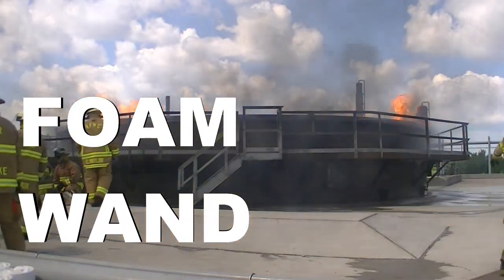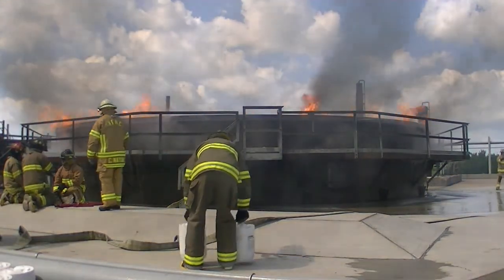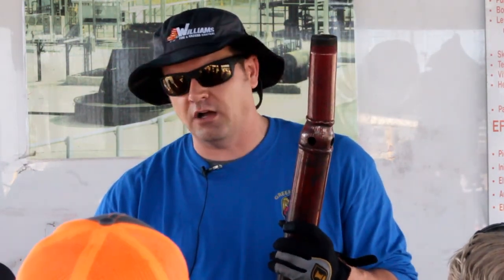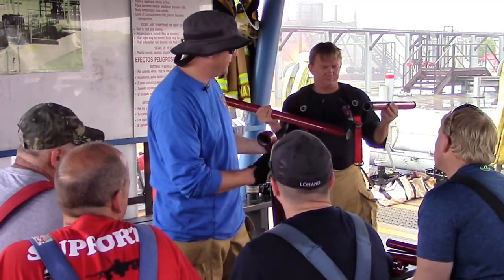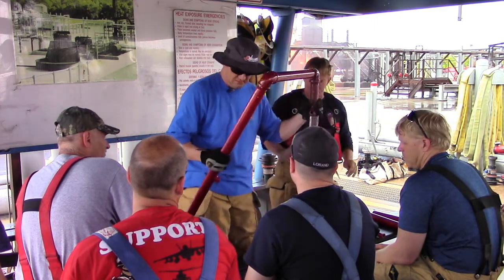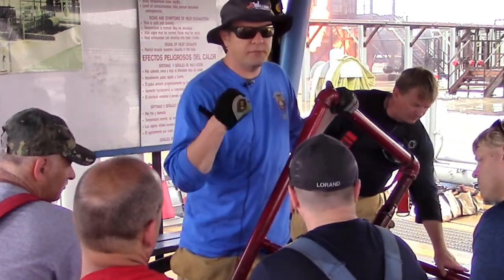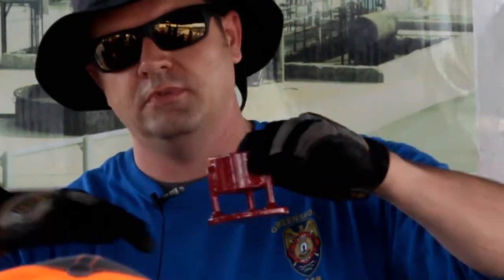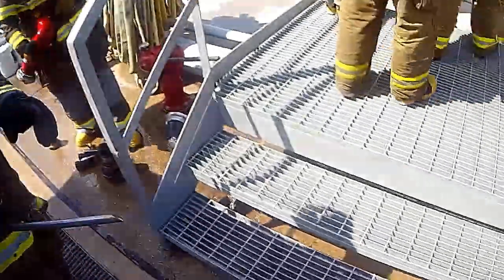Williams Fire & Hazard Control Foam Wand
Training session from the recent Williams Fire & Hazard Control XTREME fire school about use of the WF&HC foam wand.